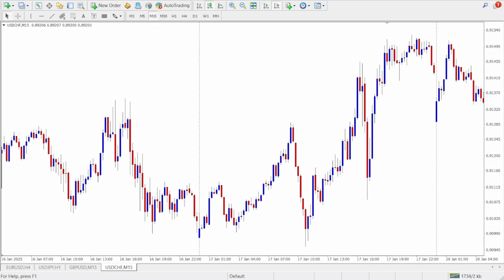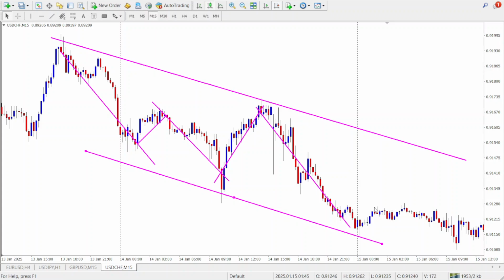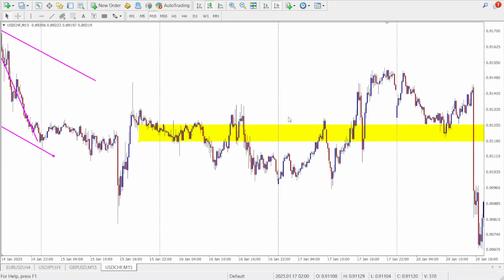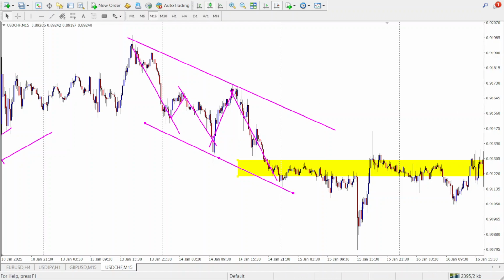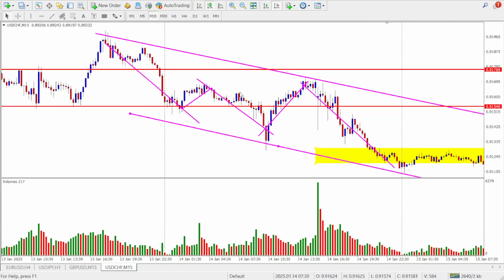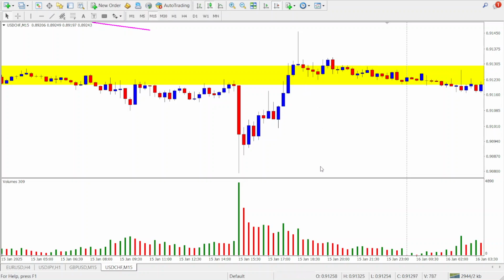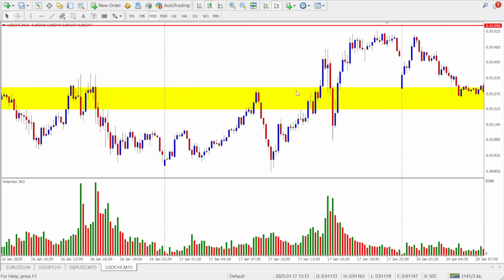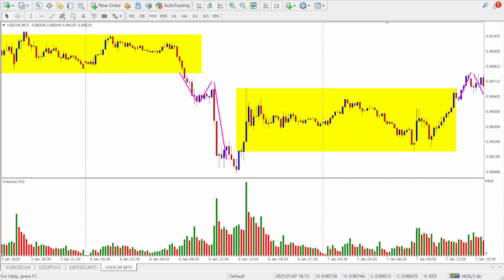Pullback vs. Breakout – When to Enter for Maximum Trading Success!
Are you struggling to decide between trading pullbacks or breakouts? Understanding when to use each strategy can completely change your trading game. In this video, we break down the pullback and breakout strategy, showing you exactly how to enter the market with confidence.

What You’ll Learn:
✅ How to Identify a Pullback Entry – When to buy the dip or sell the rally
✅ Breakout Trading Techniques – Spotting strong breakouts and avoiding fakeouts
✅ Key Indicators for Confirmation – Moving Averages, Volume, and Price Action
✅ The Best Timeframes for Each Strategy – What works best for day traders and swing traders

Pullbacks allow traders to enter a trend at a better price, while breakouts help catch strong momentum moves early. But choosing the right approach depends on market conditions. This video covers step-by-step strategies to help you avoid false signals and improve your success rate.